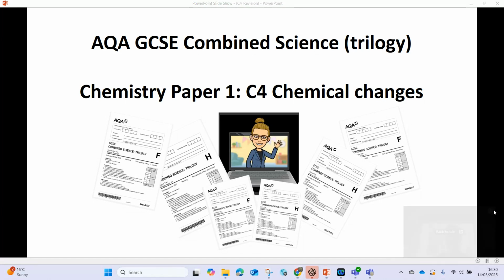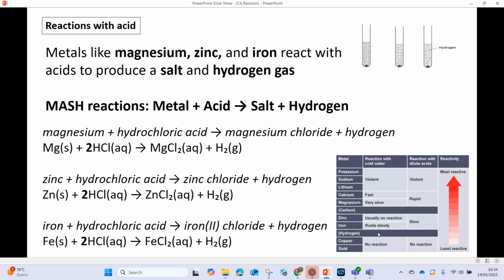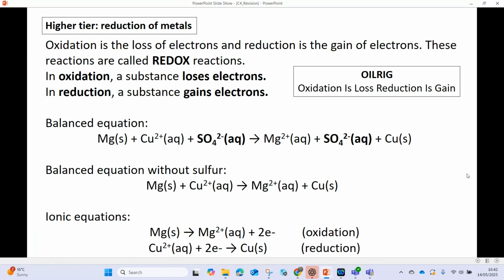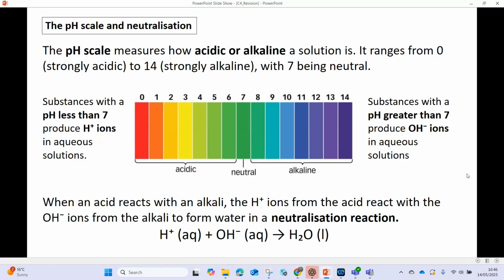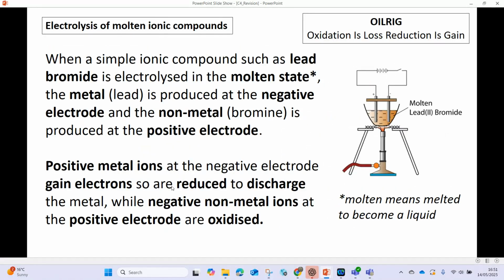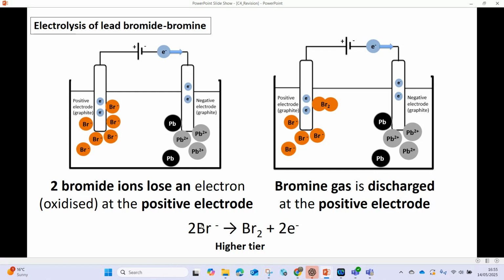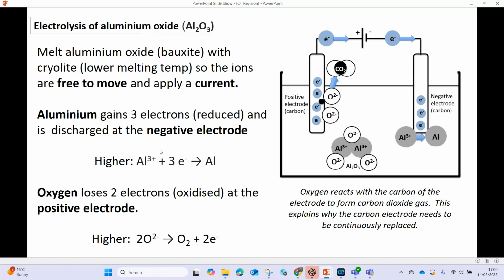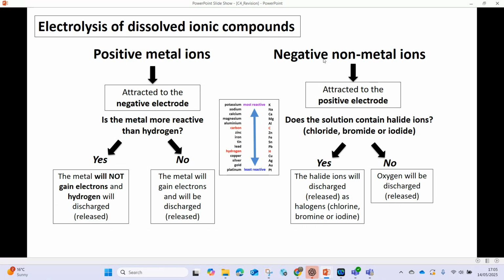Dr Williams C4 Chemistry revision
AQA C4 Chemical changes combined sciences revision video.  A 30 minute summary of what you need to know for C4 (paper 1 chemistry combined science)